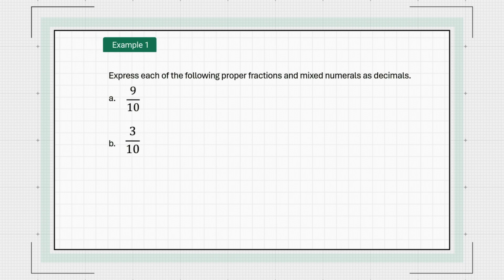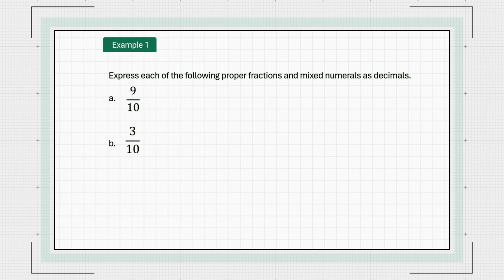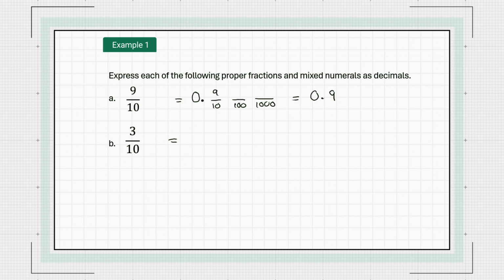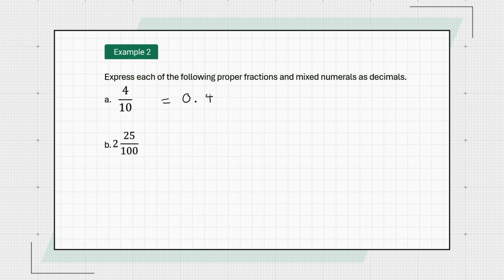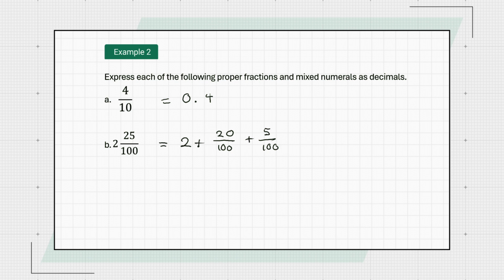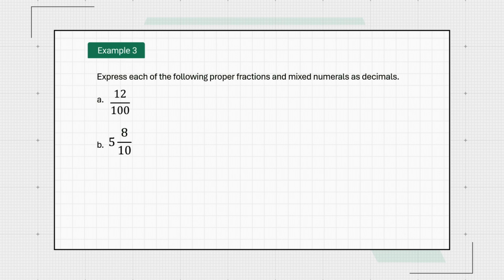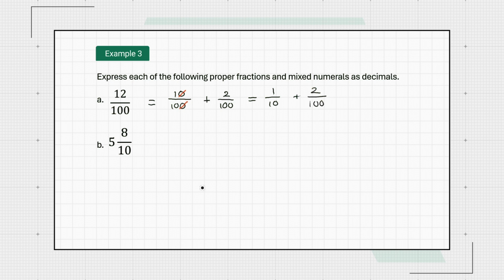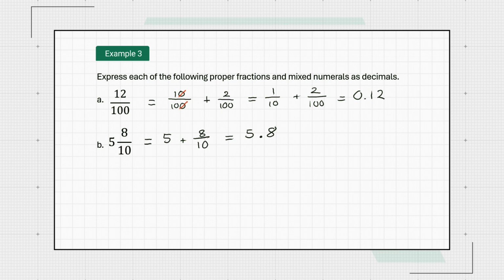Converting Simple Fractions to Decimals | Step-by-Step Guide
In this video, we explore how to convert simple fractions to decimals. Students will recognize common fraction-to-decimal conversions, and practice solving problems step by step. With clear explanations and guided practice questions, this lesson helps students confidently convert fractions into decimals and strengthen their number sense.